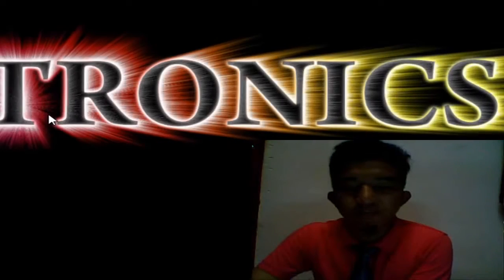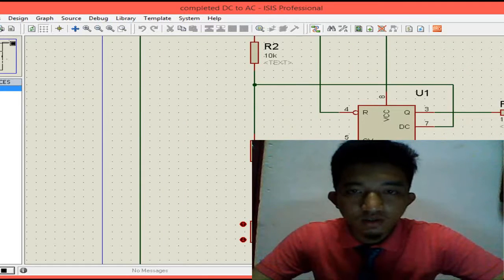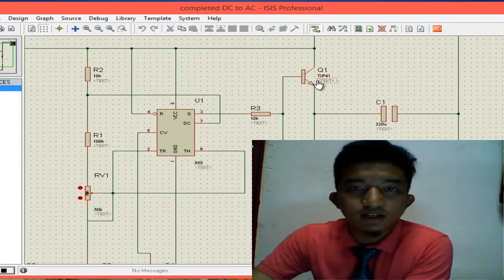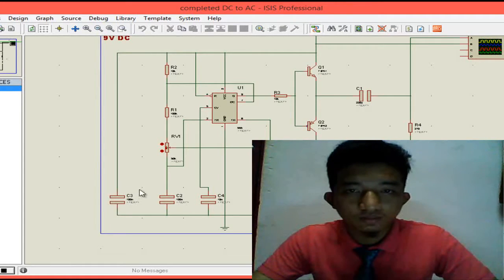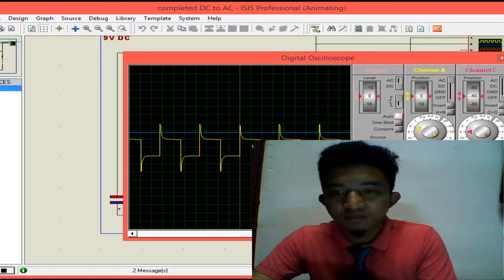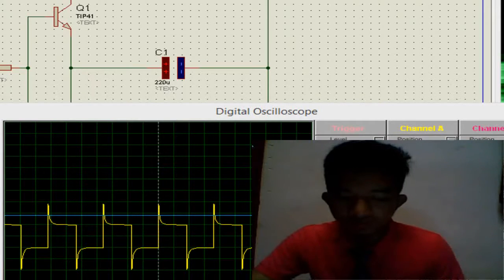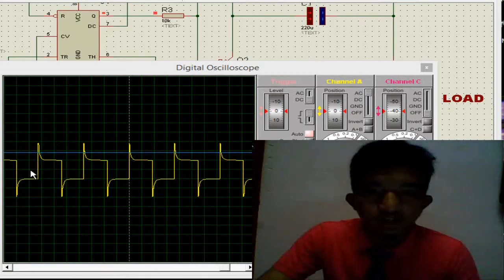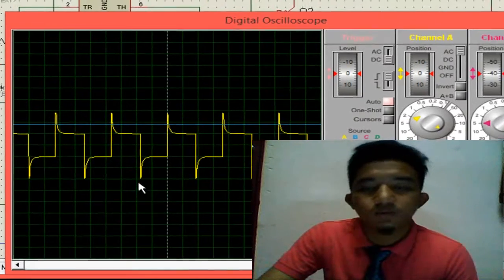Power Electronics Project Jan Jun 2016: Muhammad Fais